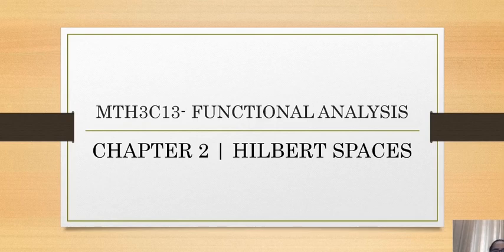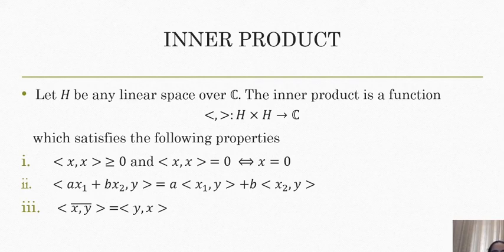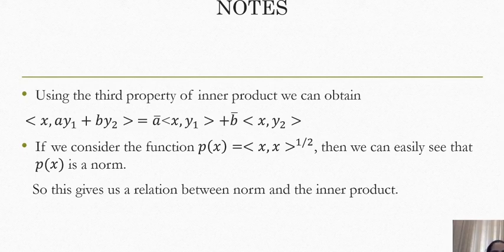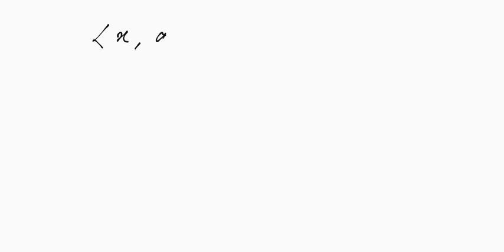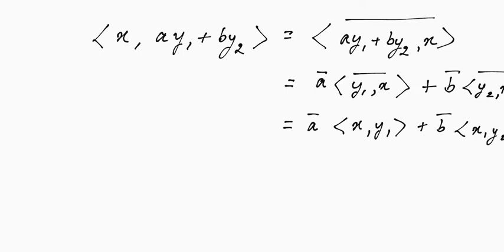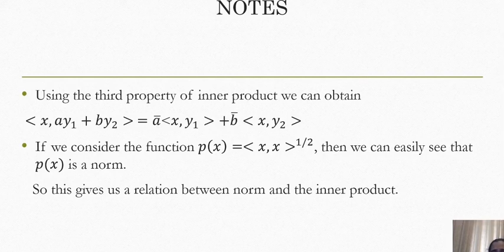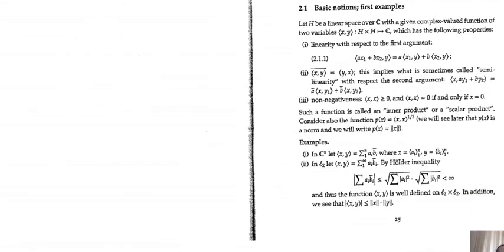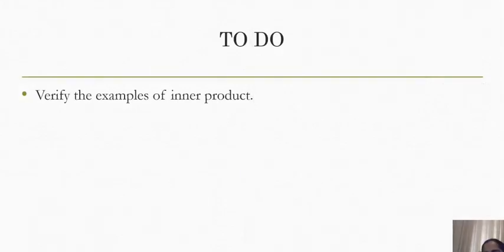MTH3C13- FUNCTIONAL ANALYSIS | MODULE II | HILBERT SPACES | LECTURE 1